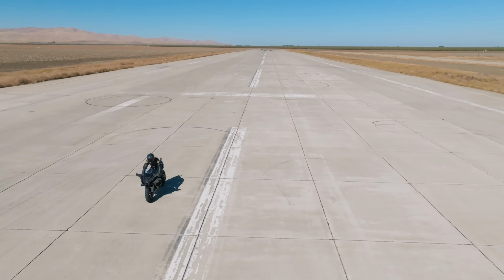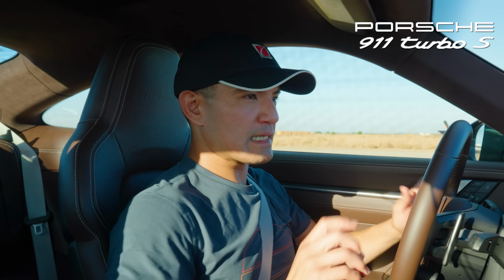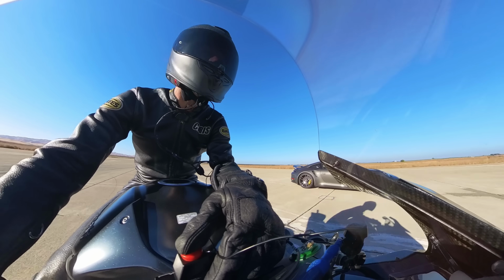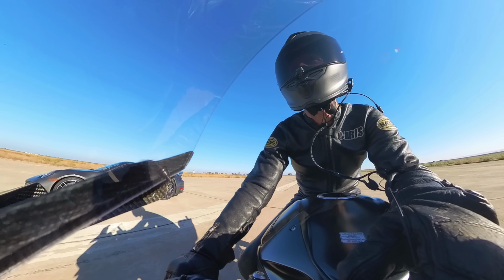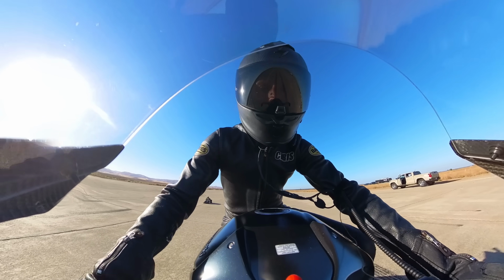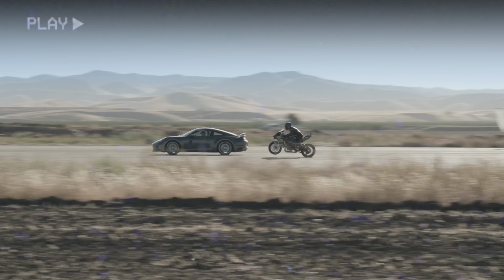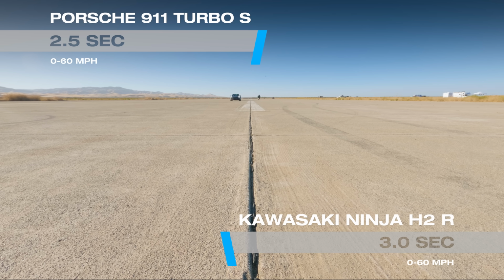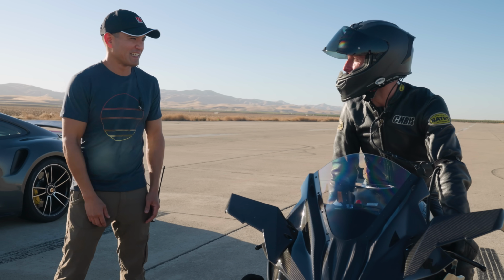U-DRAGS RACE: Porsche 911 Turbo S vs. Kawasaki Ninja H2 R Sport Bike | Quarter Mile, Handling, More!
Welcome back to Edmunds U-Drags, our series of down-and-back drag races that incorporate a standing quarter mile, handling, and a rolling start all in one race! You asked, and we listened: In this episode, we finally get our hands on a glorious Porsche 911 Turbo S. But what could possibly outrun the 911’s insane acceleration? Meet the uber-fast Kawasaki Ninja H2 R sport bike.

Intro 00:00
00:27 The Numbers
01:18 Race 1 Prep
02:48 Race 1
05:25 Race 2 Prep
06:46 Race 2
10:00 Best Numbers Recap
10:35 U-Drags Leaderboard
10:51 Edmunds' Take